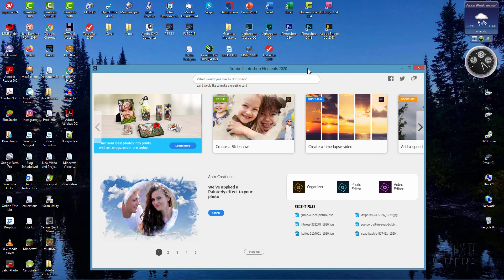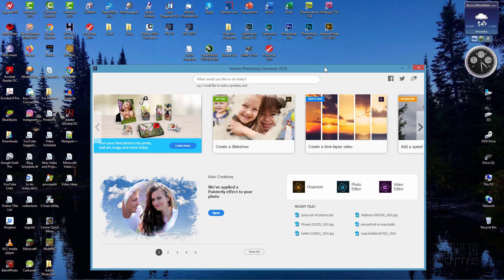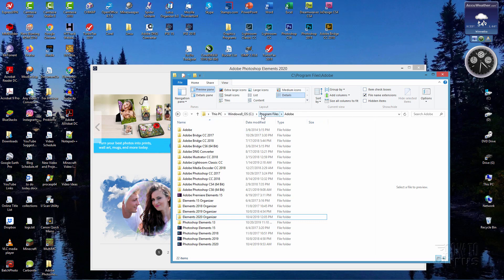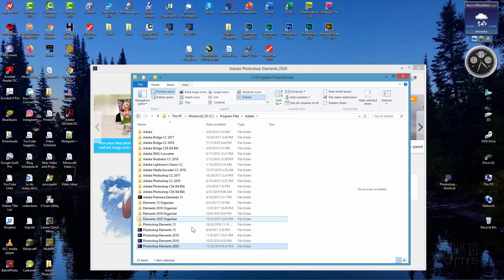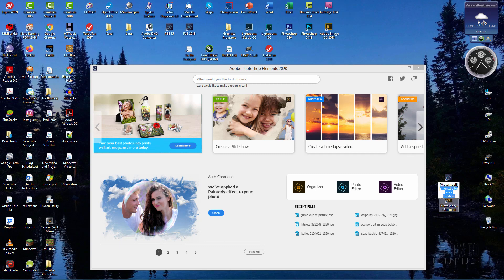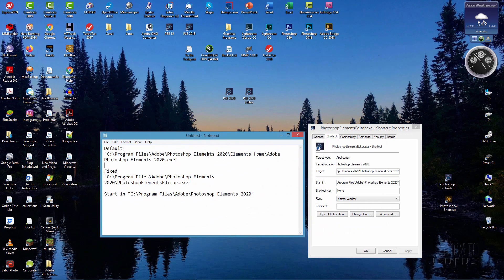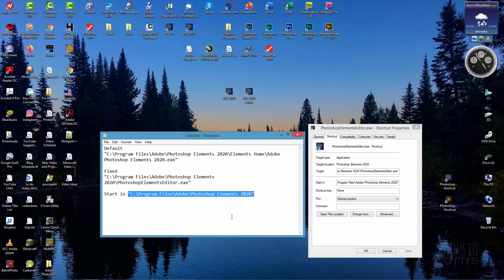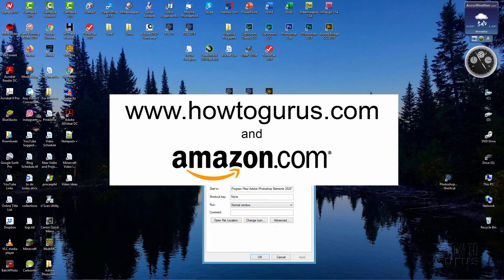How You Can Bypass the Home Screen in Photoshop Elements and Go Right to the Editor Organizer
Go right to the Photoshop Elements Editor. I show you how to work around the Photoshop Elements Home Screen and not be forced to view that Home Screen before starting the Editor or Organizer. Starting with Photoshop Elements 2019 Adobe decided to remove the option to bypass their Home Screen and go right to the Editor.